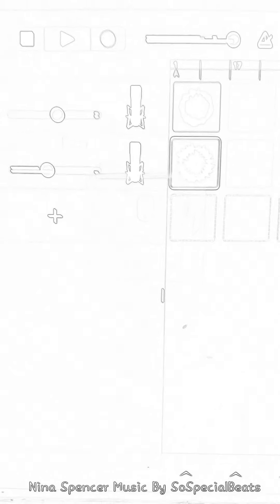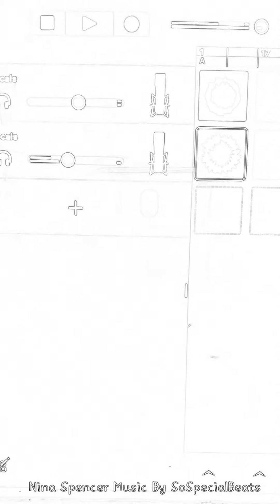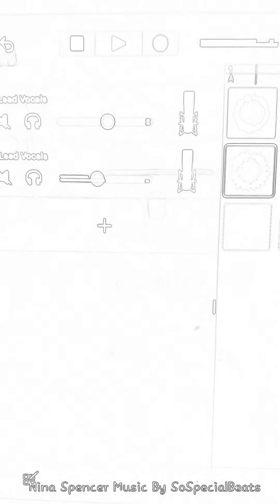November 14, 2019